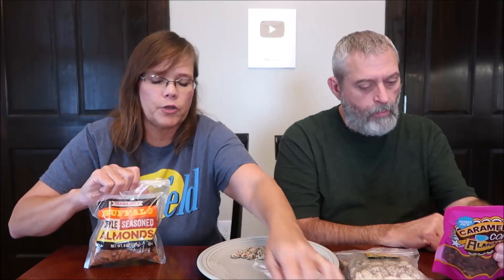Trader Joe’s Almonds: Buffalo Style Seasoned, Sesame Honey & Caramel Coffee Review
This is a taste test/review of Trader Joe’s Almonds in three varieties including Buffalo Style Seasoned, Sesame Honey and Caramel Coffee.